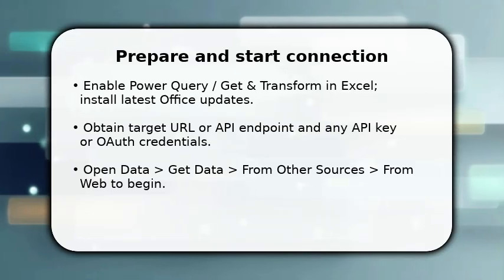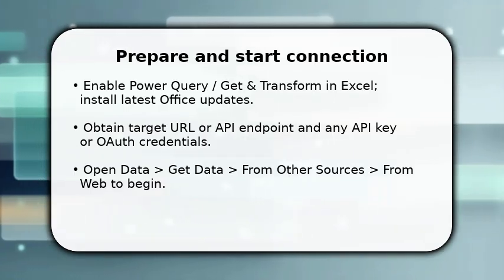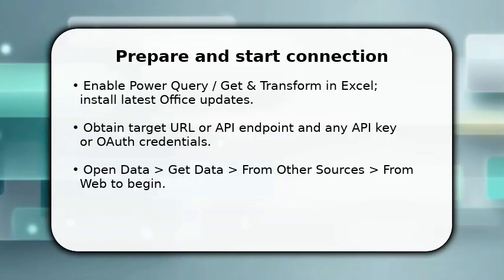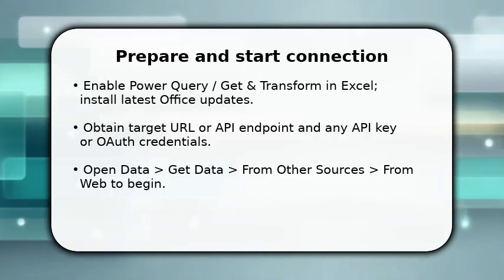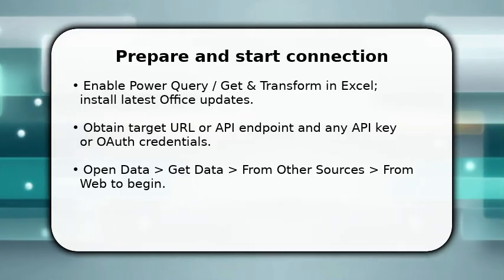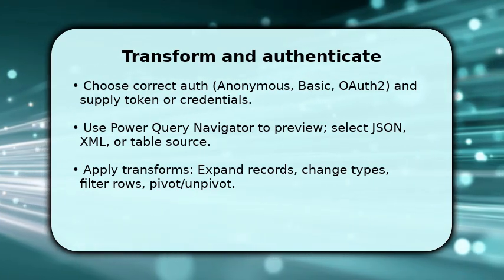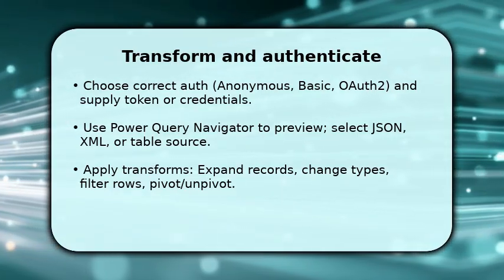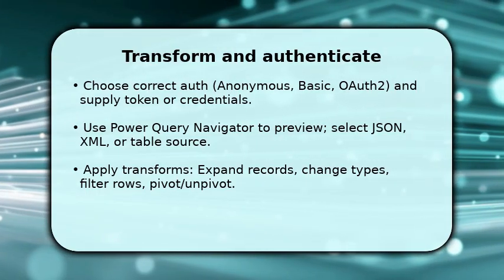How to Connect Excel with Internet - Full Guide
Dive into the comprehensive guide on connecting Excel to internet access. Learn step-bythy techniques, troubleshoot common issues and enhance your data analysis with real-time updates from online sources.

connect excel, excel internet connection, data integration in excel, online source linking Excel, troubleshooting excel connectivity, real-time data analysis with Excel